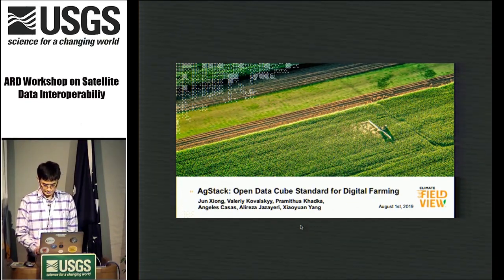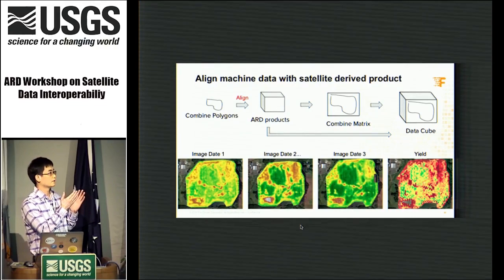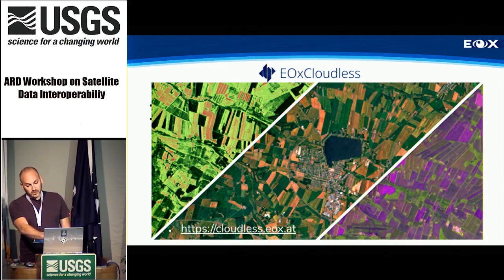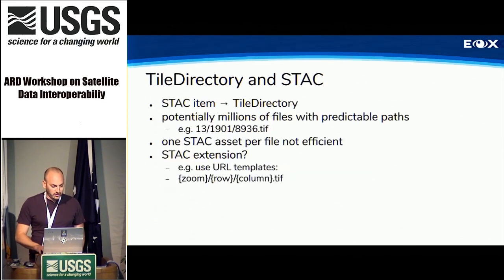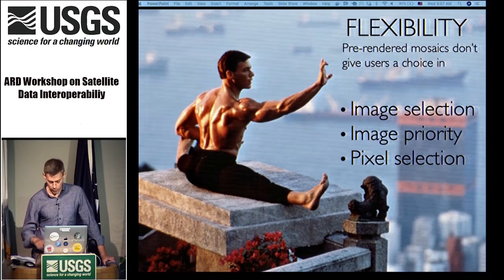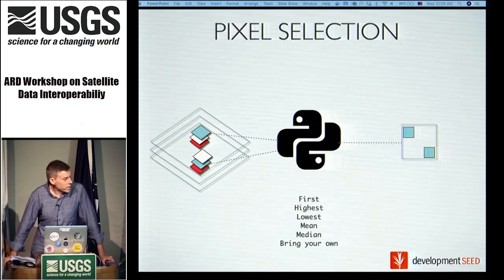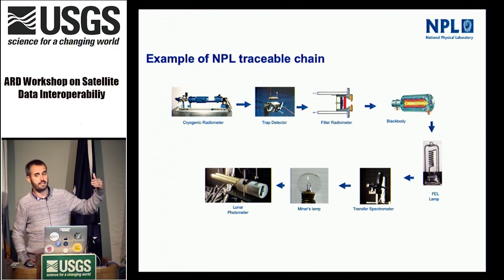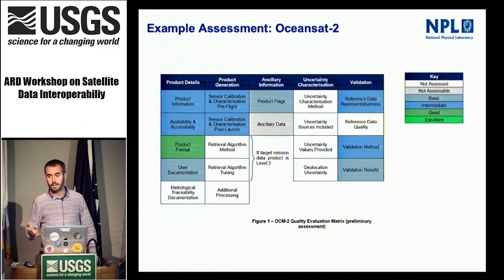ARD19 Morning 3—Standards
Agstack: Open Data Cube for Digital Farming
- Jun Xiong, Valeriy Kovalskyy, The Climate Corporation

(21:20)
EOxCloudless – Generating mosaics from Sentinel-2 under the aspect of ARD and STAC
- Joachim Ungar, EOX IT Services

(42:45)
Dynamic Mosaic Tiling- COGs and tiles to provide a flexible view of the planet
- Sean Harkins, Development Seed

(1:05:45)
A framework to assess commercial satellite data product quality developed within the ESA Earthnet Data Assessment Pilot project
- Samuel Hunt, National Physical Laboratory, Telespazio Vega UK, European Space Agency

The ARD19 Satellite Data Interoperability Workshop aims to advance interoperability and collaboration in the Earth observation and remote sensing industry. It builds on the success of the ARD18 workshop and the SpatioTemporal Asset Catalog (STAC) sprints, expanding the scope of collaboration beyond just API’s and data formats, to include interoperability at the data level. There is a growing trend of Analysis Ready Data, and so with this event we convene a group of experts to start to define standards for cross-provider ARD.